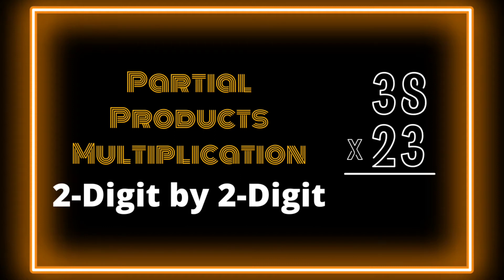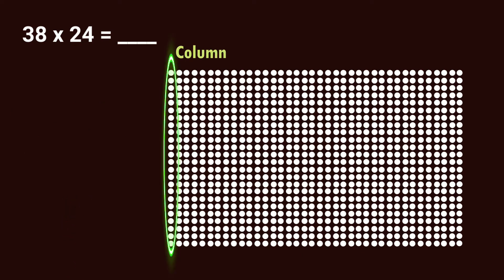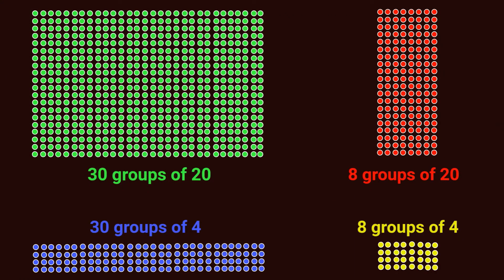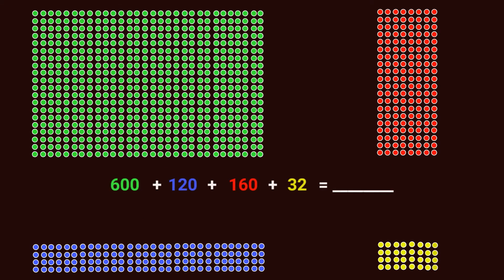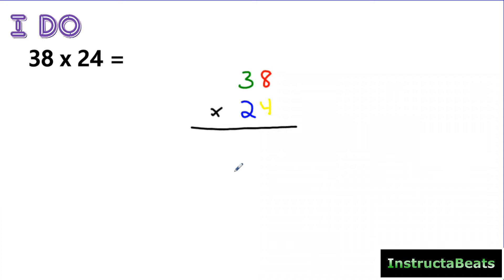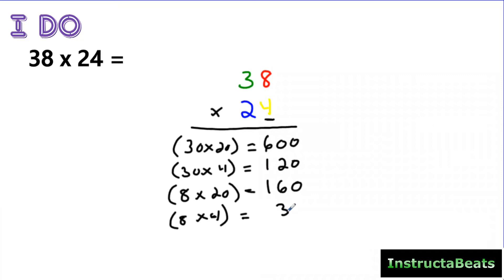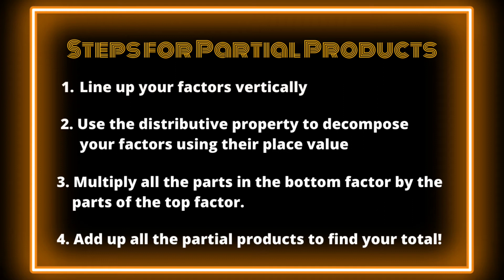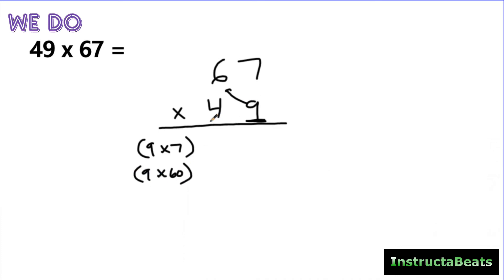Partial Products Multiplication - 2-Digit by 2-Digit - 4.NBT.5 - 5.NBT.5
Learn all about partial products in this awesome InstructaBeats video. Why does it work and how to do 2-digit by 2-digit factors.